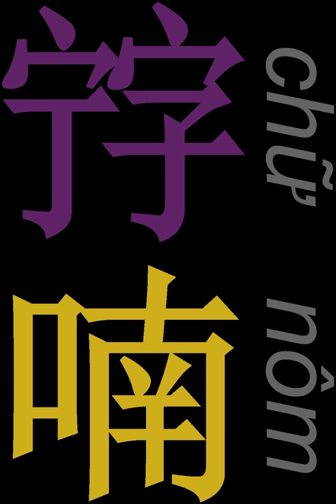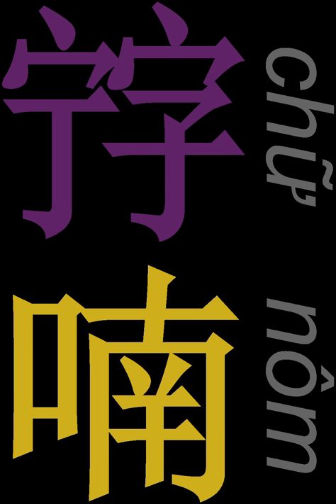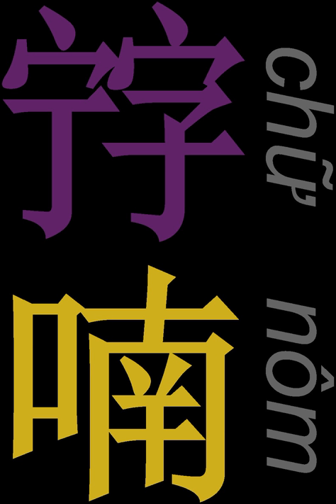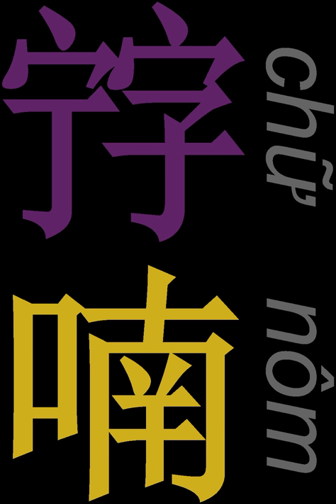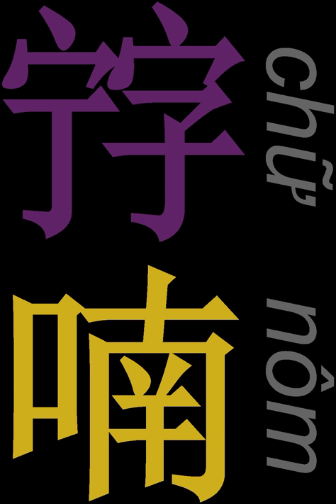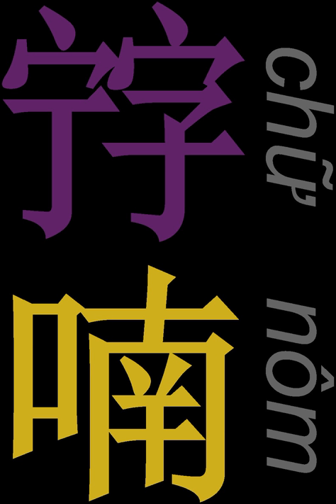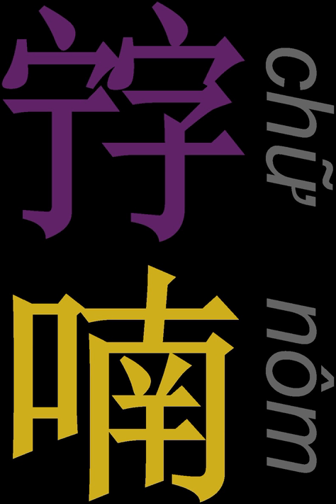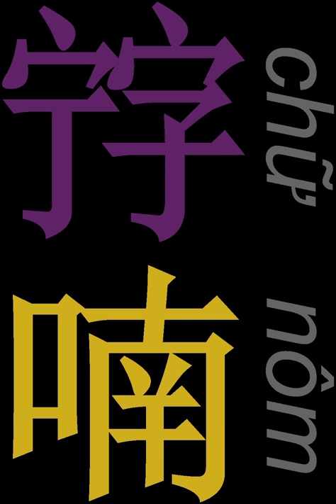Chữ Nôm | Wikipedia audio article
This is an audio version of the Wikipedia Article:
Chữ Nôm

SUMMARY
Chữ Nôm (𡨸喃, IPA: [cɨ̌ˀ nom], literally "Southern characters"), in earlier times also called quốc âm or chữ nam, is a logographic writing system formerly used to write the Vietnamese language. It used the standard set of classical Chinese characters to represent Sino-Vietnamese vocabulary and some native Vietnamese words, while new characters were created on the Chinese model to represent other words.
Although formal writing in Vietnam was done in classical Chinese, until the early 20th century (except for two brief interludes), chữ Nôm was widely used between the 15th and 19th centuries by Vietnam's cultured elite, including women, for popular works, many in verse. One of the best-known pieces of Vietnamese literature, The Tale of Kiều, was composed in chữ Nôm.
In the 1920s, the Latin-based Vietnamese alphabet displaced chữ Nôm as the preferred way to record Vietnamese. Although chữ Nôm is today mainly taught at the university level within the Vietnamese education system, the characters are still used for decorative, historic and ceremonial value and symbols of good luck. The task of preservation and study of Vietnamese texts written in Nôm (but also classical Chinese texts from Vietnam) is conducted by the Institute of Hán-Nôm Studies in Hanoi.